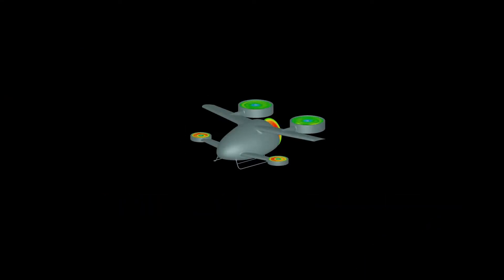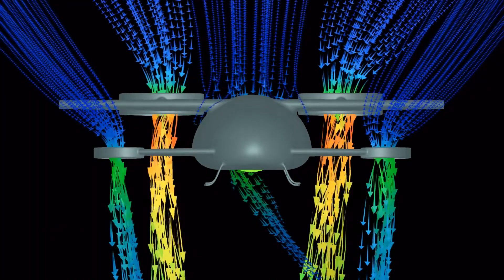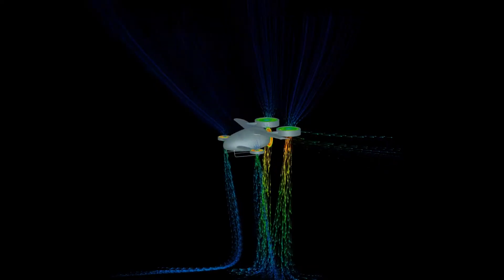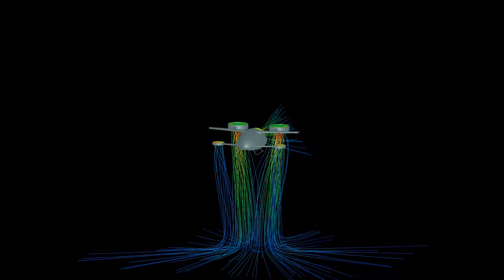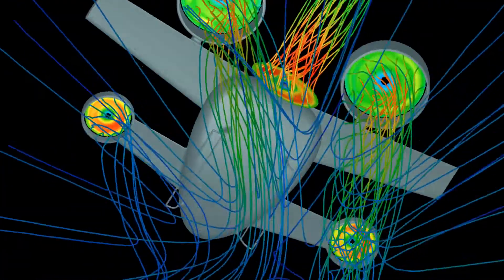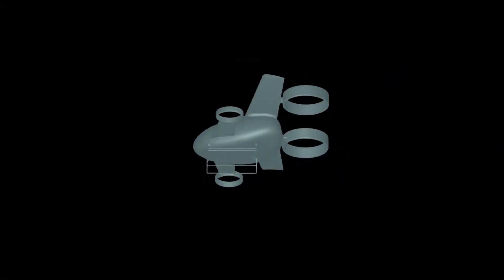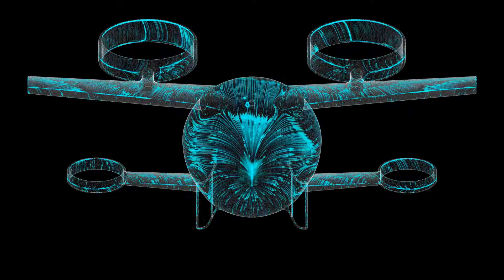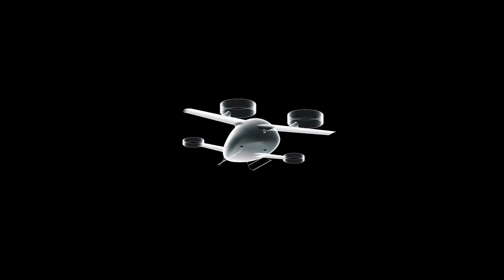CFD Analysis of an Electric Vertical Take Off & Landing (eVTOL) Aircraft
Decarbonising the air transport industry is of vital importance in reducing climate change. In this video one of our Analysts talks though how CFD can be used to increase the performance and efficiency of an electrically powered vertical take off and landing vehicle.